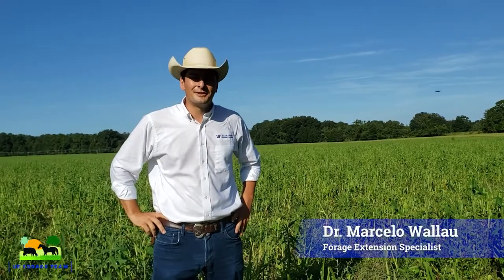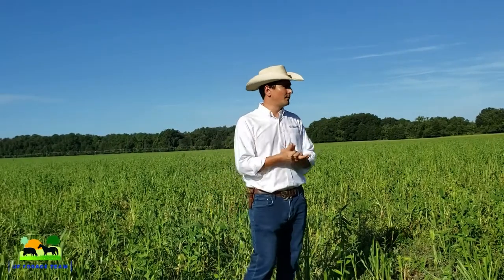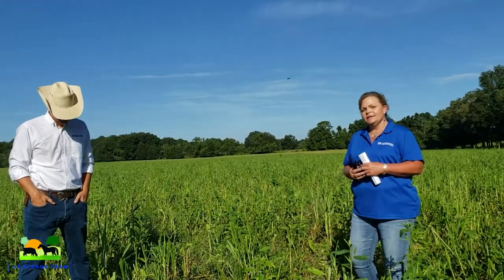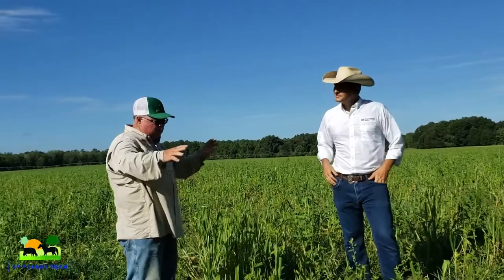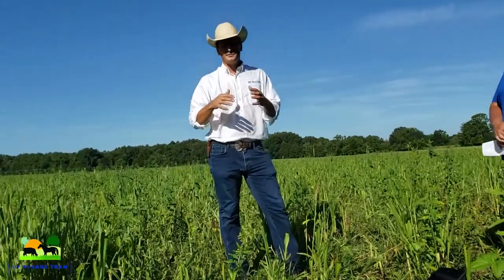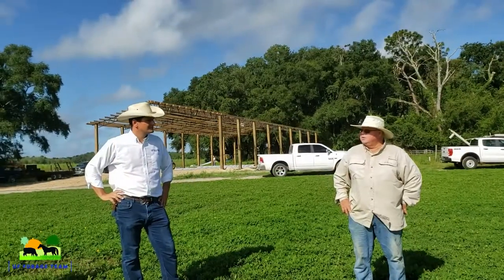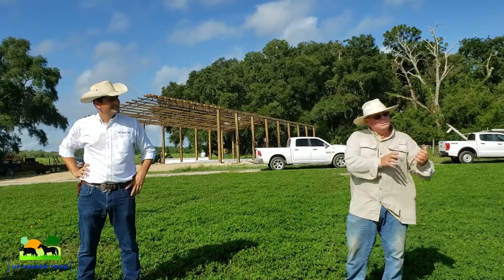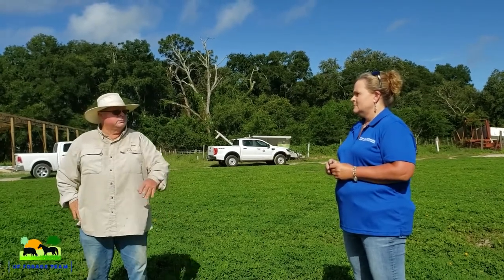McGehee Farm Visit - Talking about summer annuals and perennial peanut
Interested in summer annuals? Join Dr. Marcelo Wallau, Forage Extension Specialist, and Drs. Cindy Sanders and Kevin Korus, Alachua County Extension Office, on a visit to Mr. William McGehee's farm, in Alachua County, FL, to talk about sunn hemp, pearl millet, cowpeas and buckwheat under grazing, and hear his recent experience with Peace and Tito perennial peanut